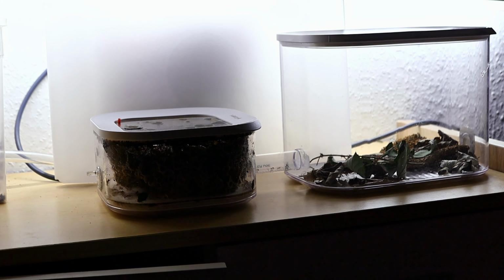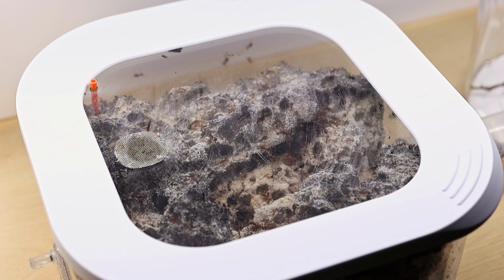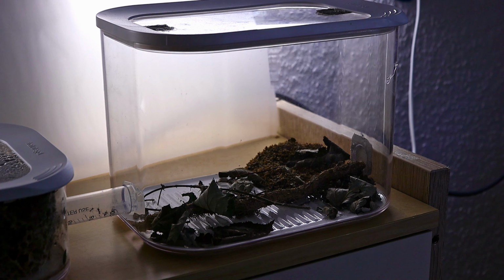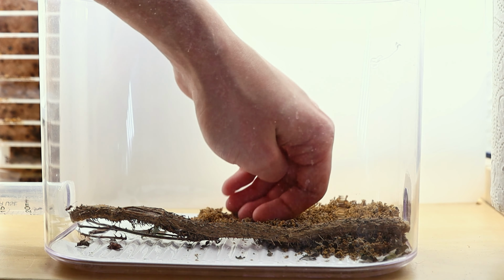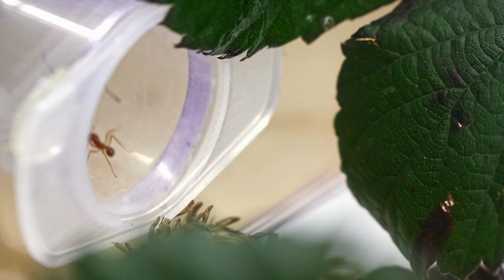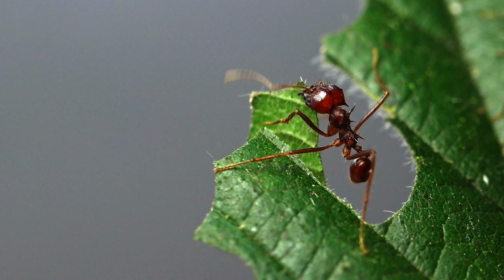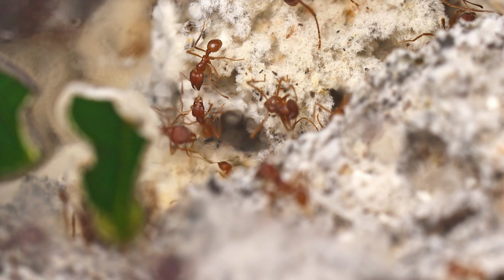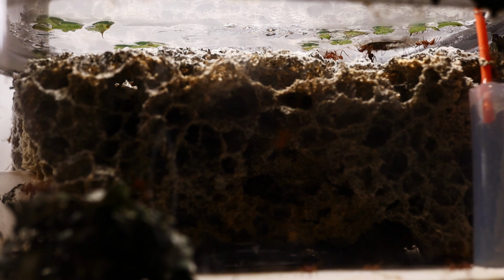LEAFCUTTER ANTS - SUCCESSFUL RECOVERY! ATTA MEXICANA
Greetings to all ant lovers on my channel! I keep different insects and show it in my blog.

I use Canon 250D and DaVinci Resolve.